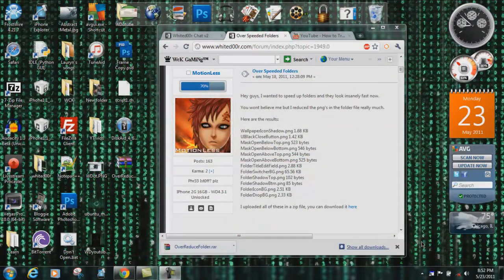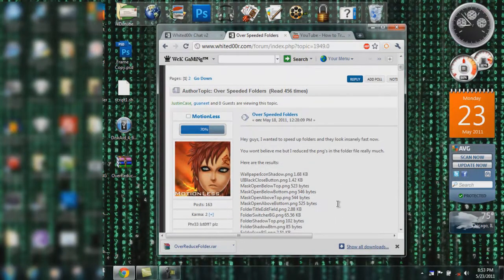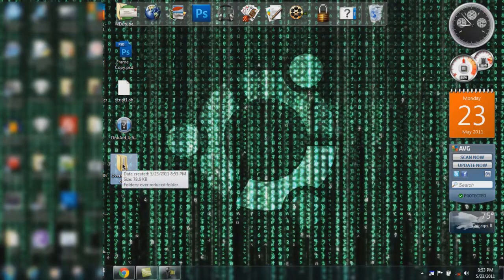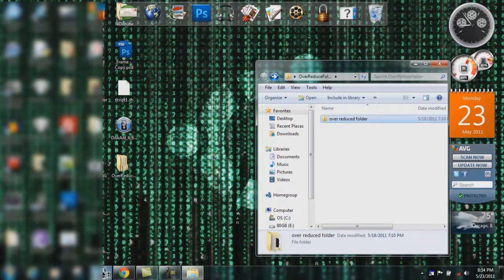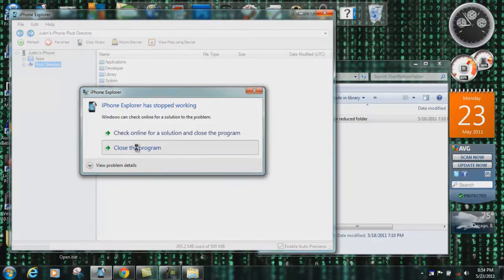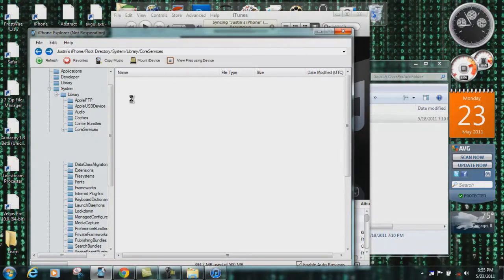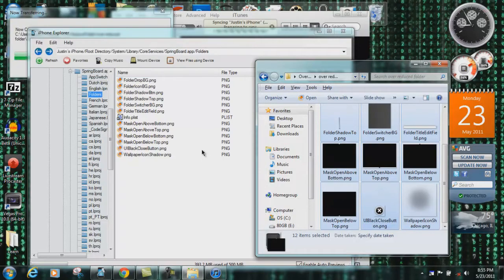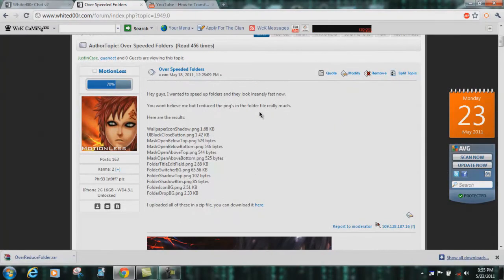Whited00r Folder Speed Up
A quick vid on how to speed up the Whited00r folders. All credit for the icons goes  to Motionless!